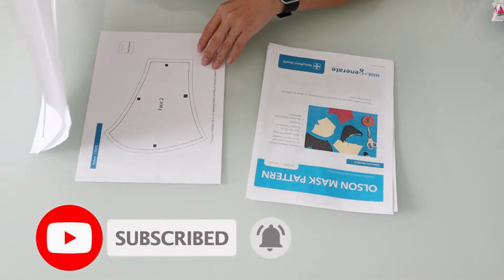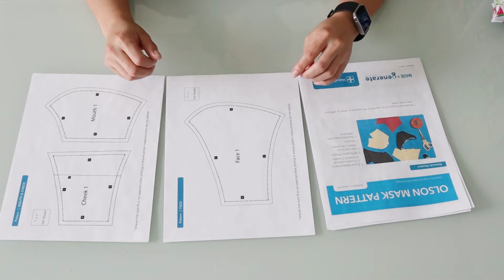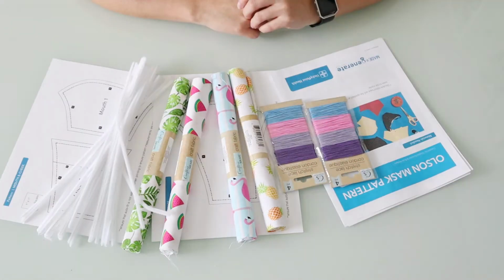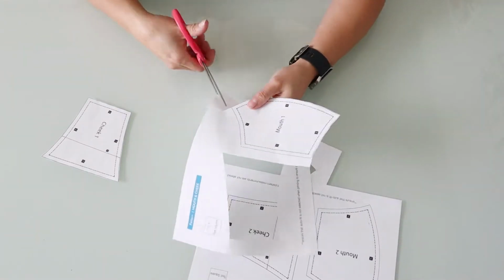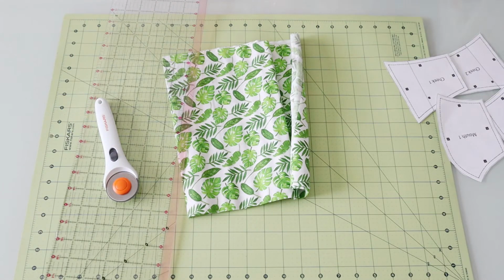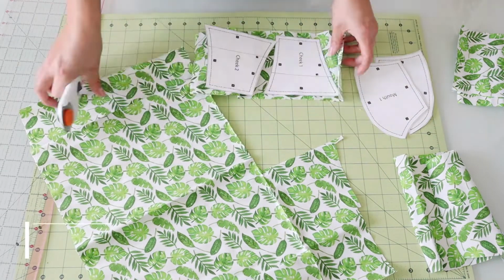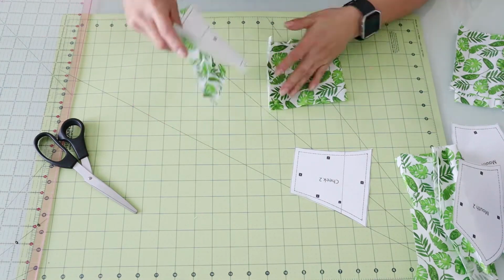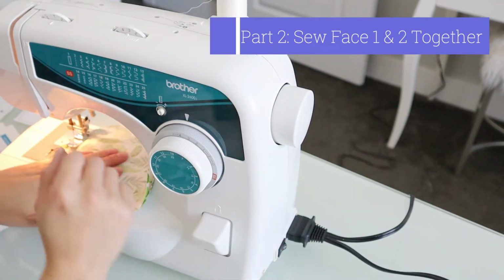Create a Mask using Dollar Tree Materials I DIY Quarantine Masks I Covid DIY Mask 😷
Hello Lovelies, I hope you are all staying safe and wearing masks everywhere you go. I like fun patterns and don't want to have to wash mine after every use, so I have made myself so many. I thought it was so awesome that I found super cute material at Dollar Tree and thought it would a great video to share with you guys. I hope you forgive my lack of sewing skills but like the overall project like I do.

😷Here are the step by step instructions for the Olson Mask Pattern, created by Clayton Skousen & Rose Hedges:

Much Love,
Daysi

👉 My uploading schedule is for every Sunday and Wednesday. Please turn on your notifications so you don't miss my uploads.

🎶 Music
Epidemic Music

✨Thank you so much for your support, I really appreciate you!✨